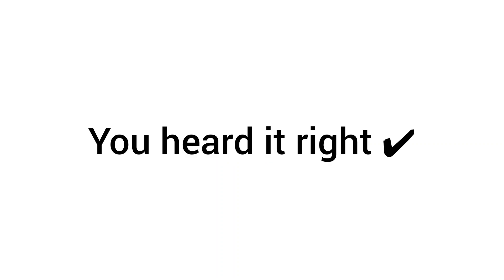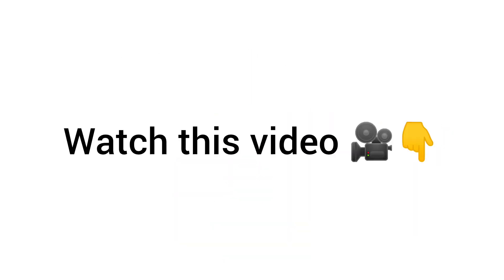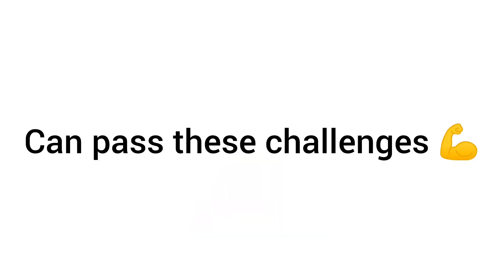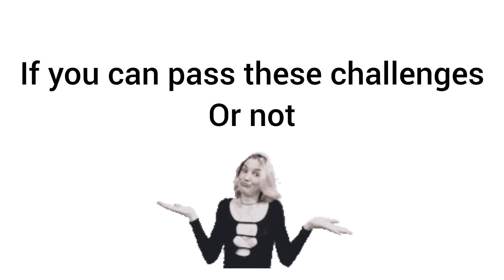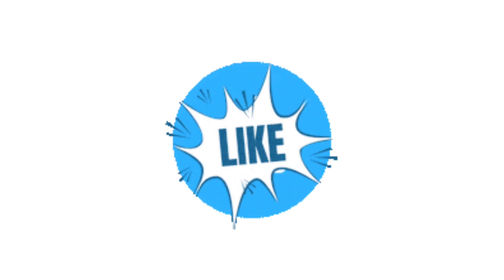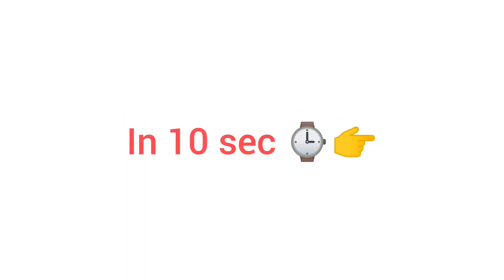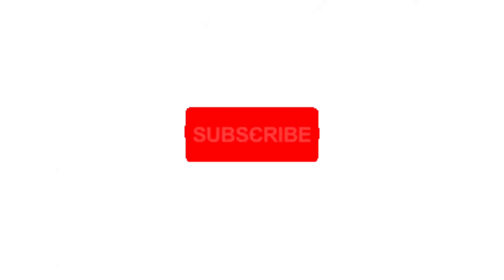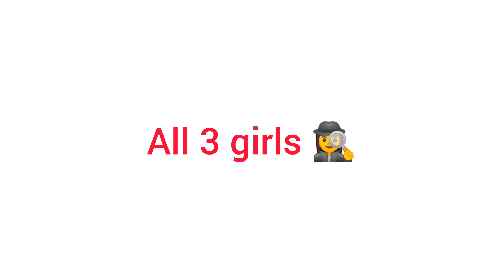Only Girls Can Watch This Video! 😀 (Hurry Up!)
Only girls can watch this video...